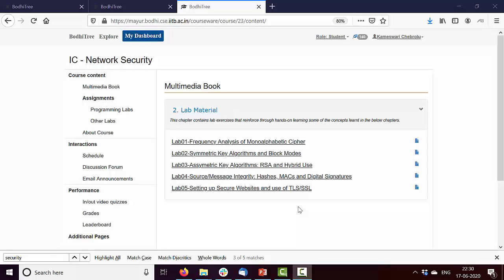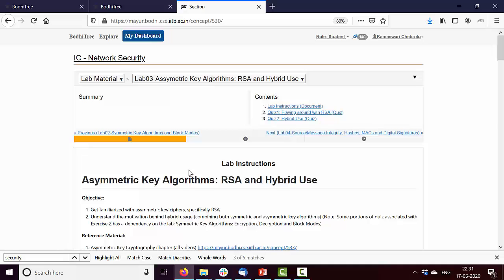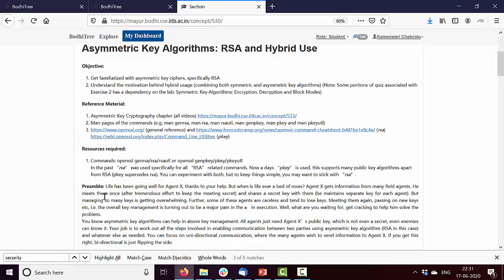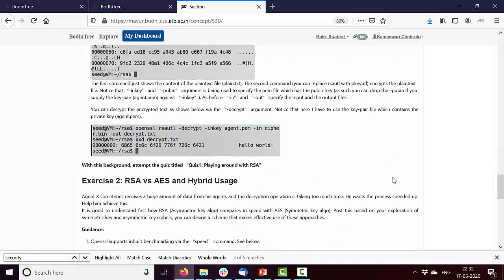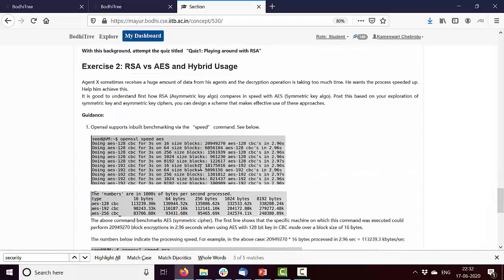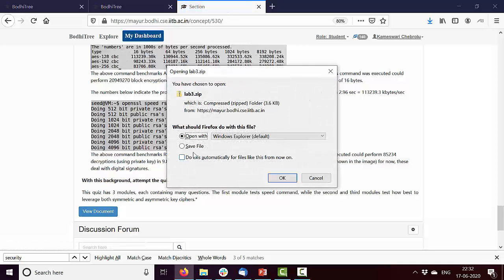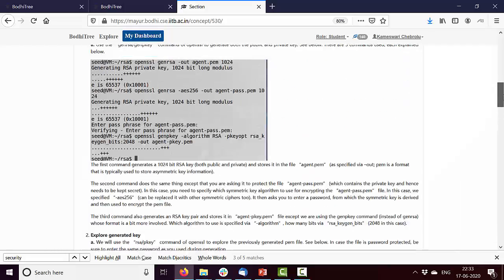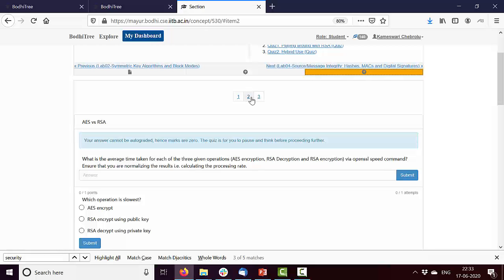5.2 Assignments with Objective Questions